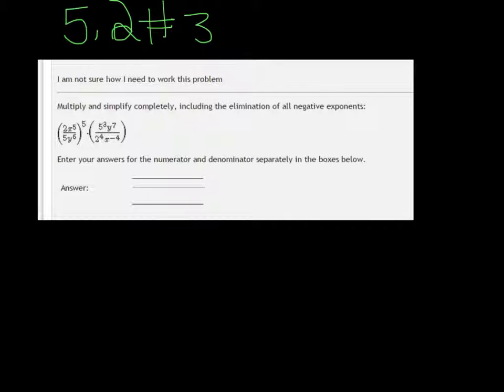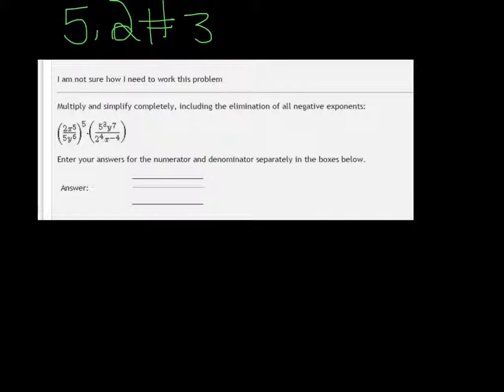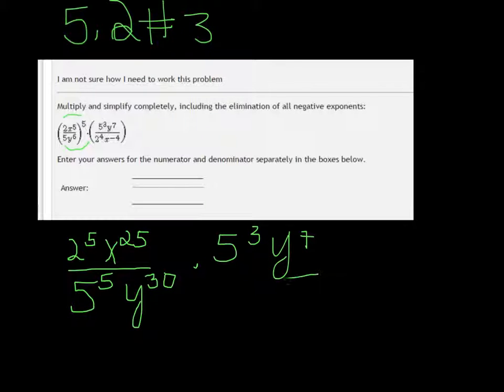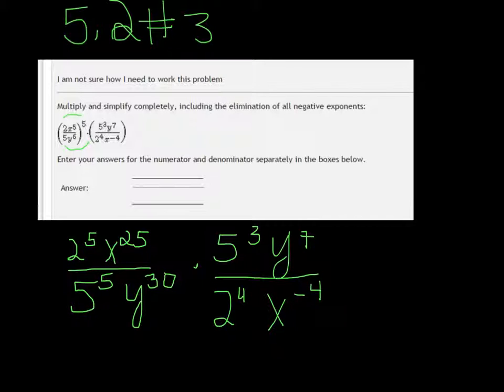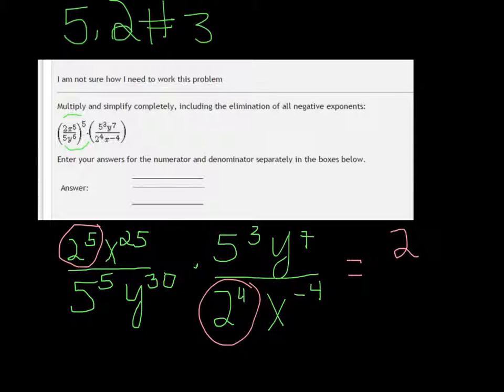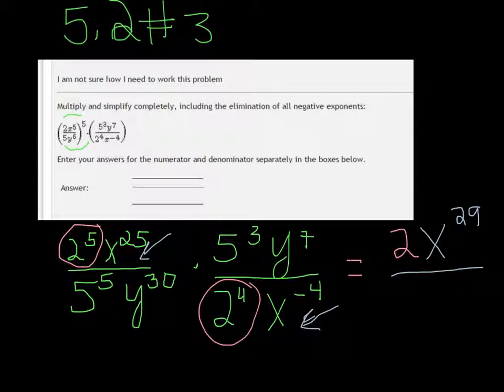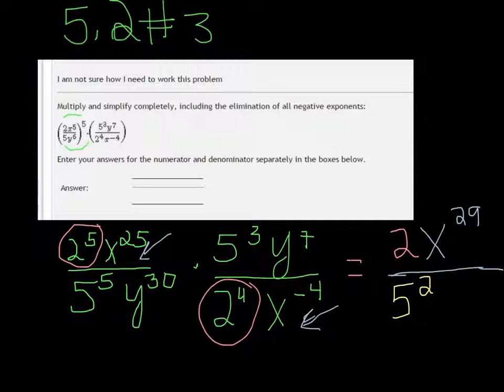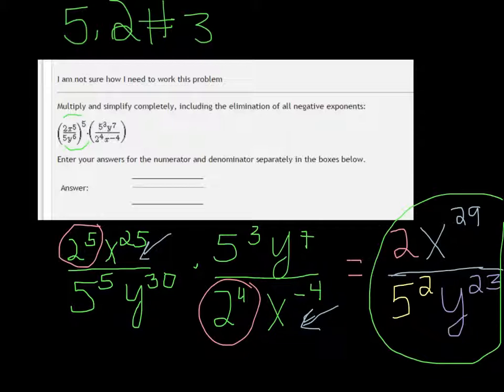MTE 6 5.2#3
Simplifying rational expressions with exponents.